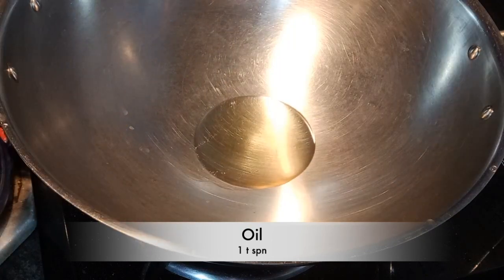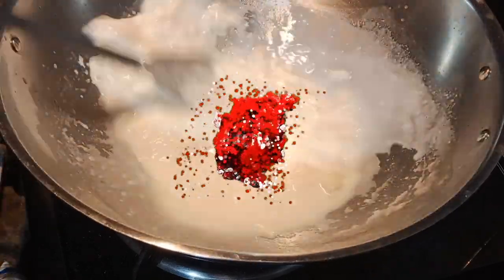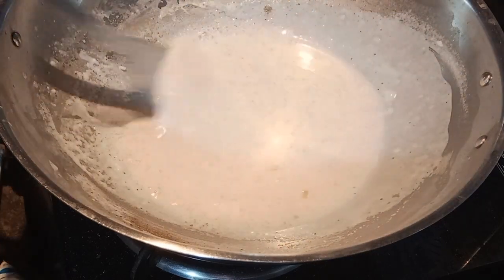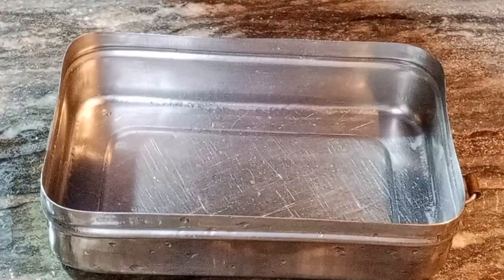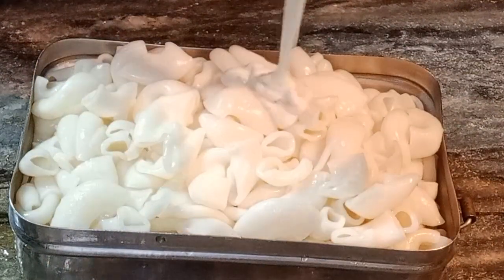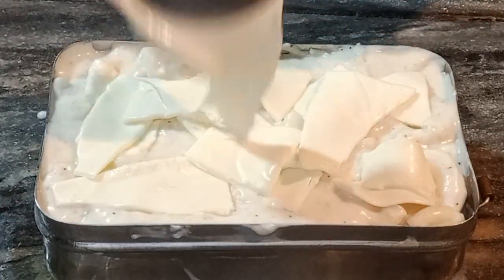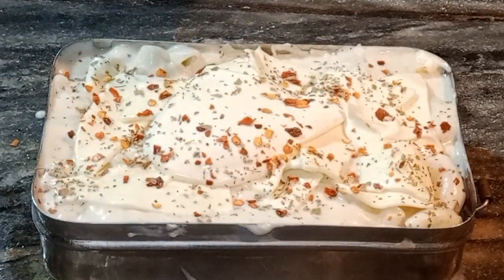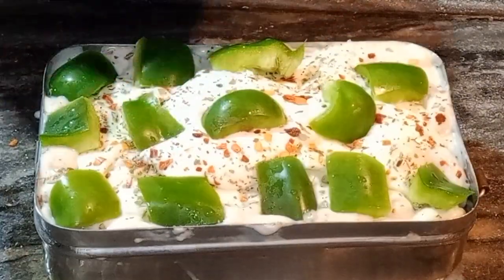Baked Pasta || White Sauce Pasta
pasta recipe,baked pasta recipe,white sauce pasta recipe,baked items,white sauce recipe,maccroni